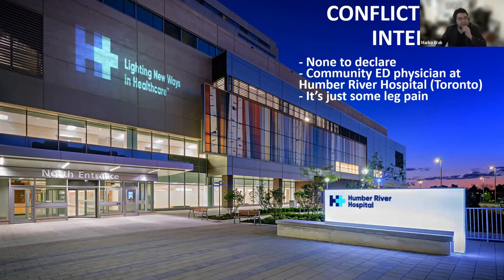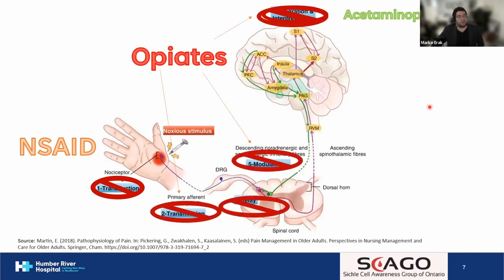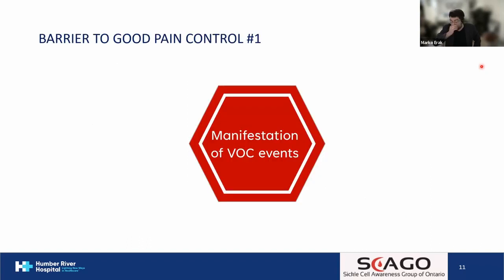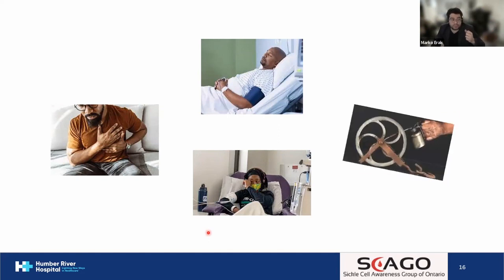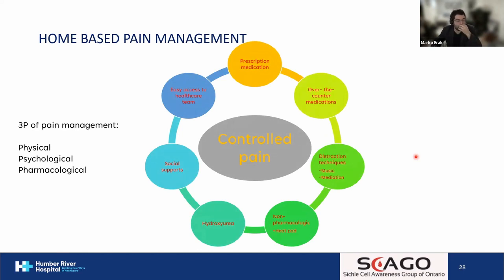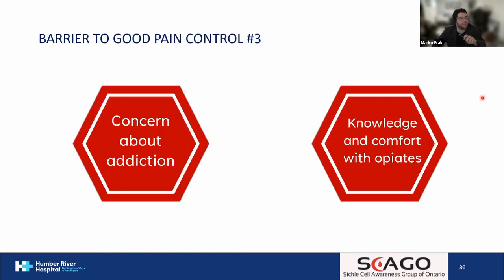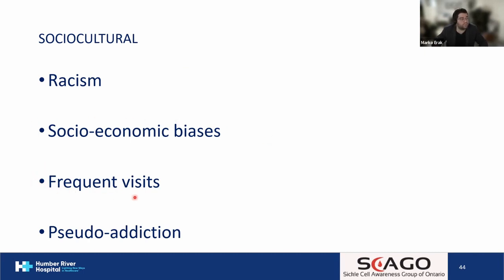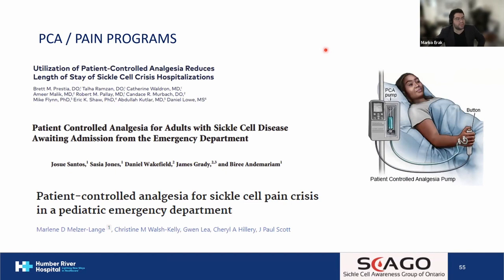Pain Assessment and Management in Adults and Children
In this Webinar, Dr. Marko Erak, an emergency doctor at Humber River Hospital shares crucial tips on how to assess and manage pain in children and adults living with Sickle Cell Disease.